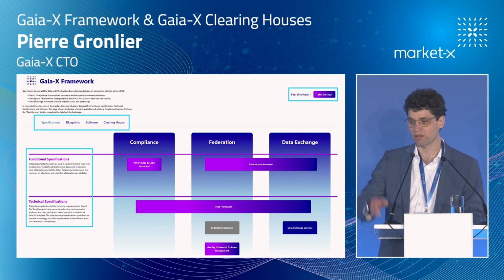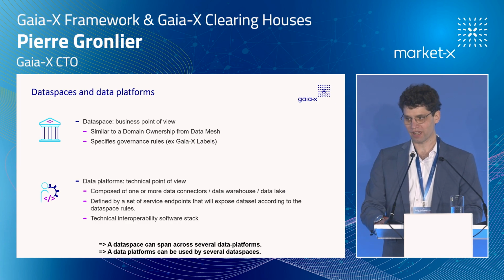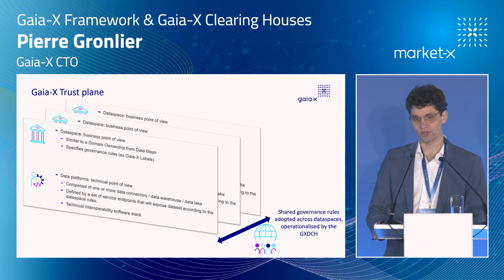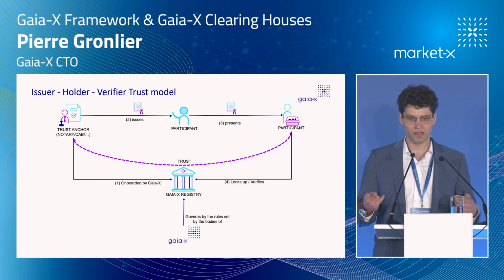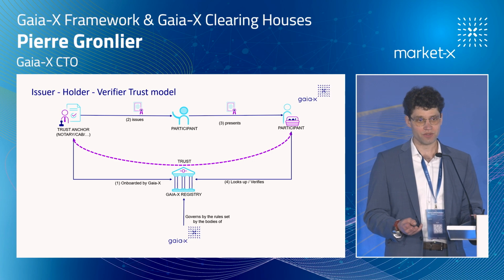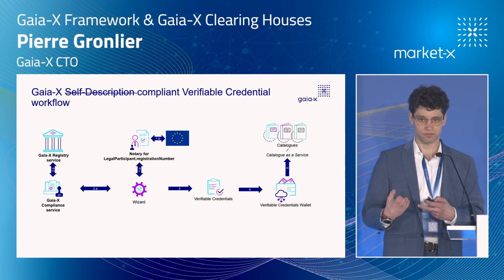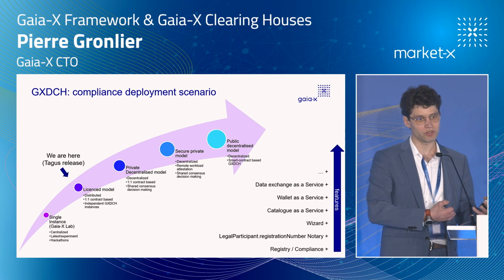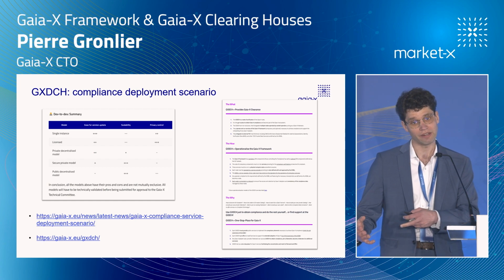Market-X - Pierre Gronlier, CTO Gaia-X - Gaia-X Framework Architecture Update - Day 1